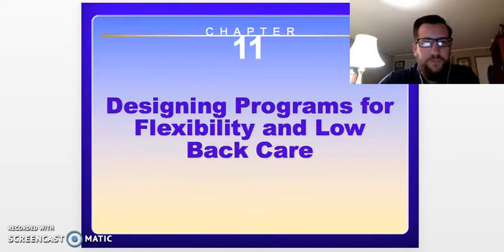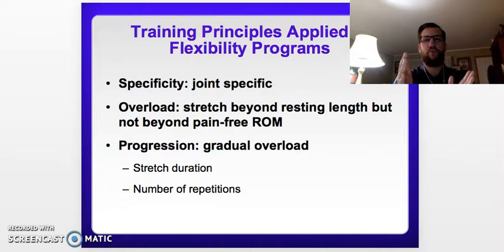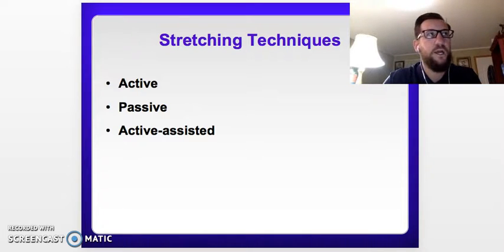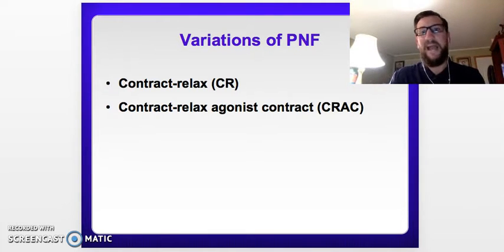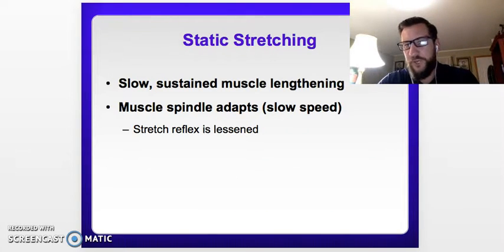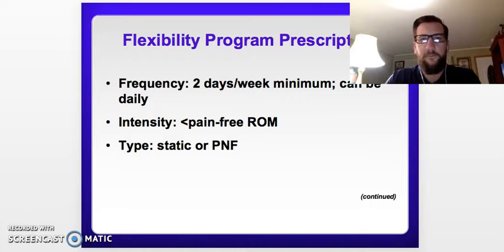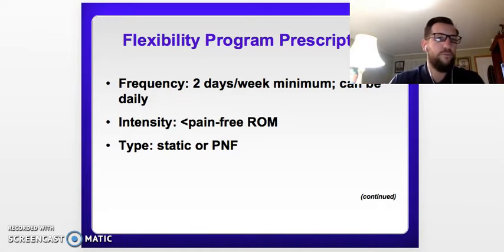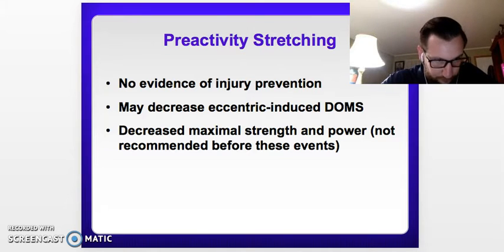Chapter 11 pt 1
KIN 480: SU18